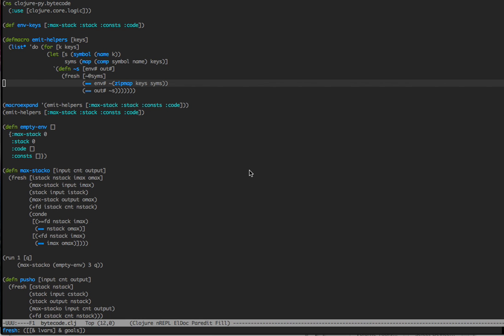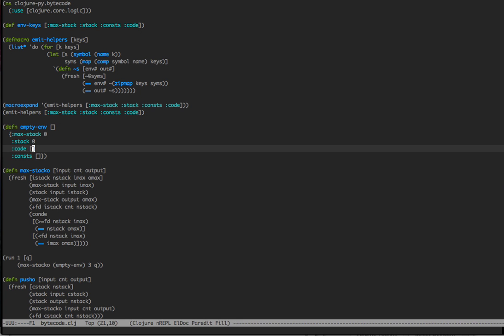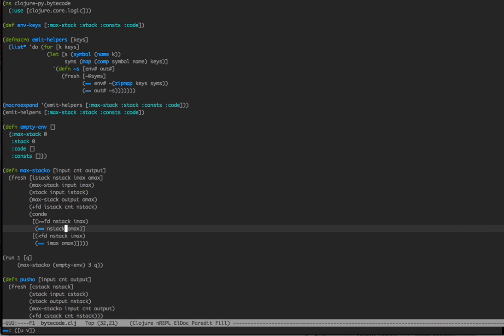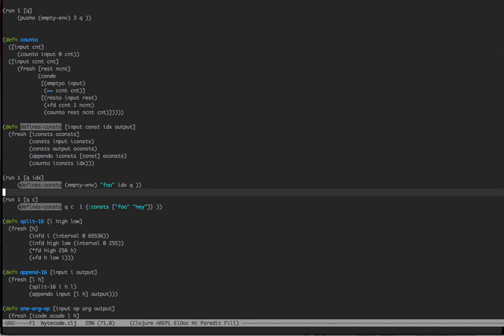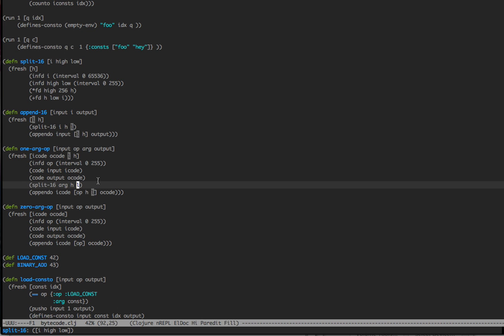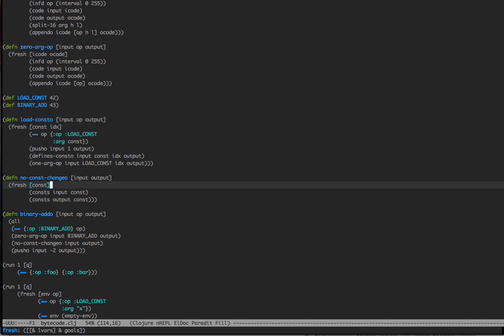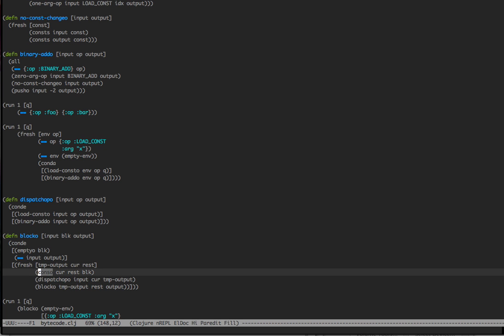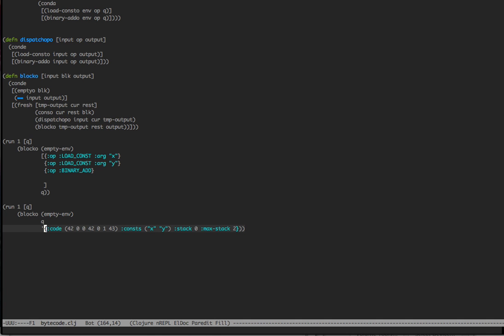Bytecode Assembler in Core.Logic 1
This is a quick overview of some work I've been doing in core.logic (Clojure) lately. This shows how to do encoding of a basic AST into a data format that could be easily compiled by a language like Python.

Thanks to Relevance Inc. for sending me to the Conj this year. A lot of the talks at the conference sparked this line of thinking about how I could start to use core.logic in my every day work.